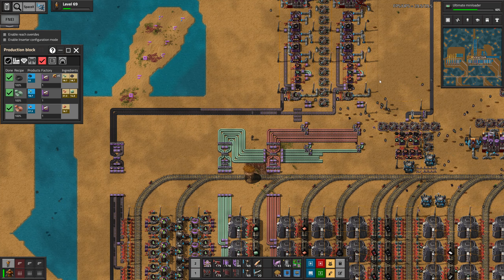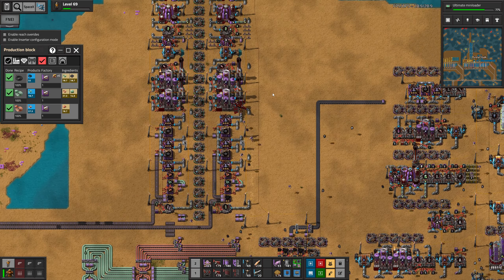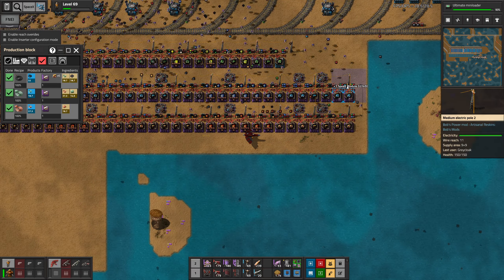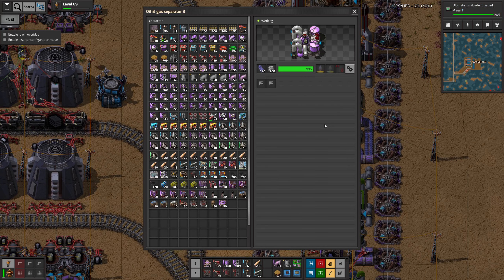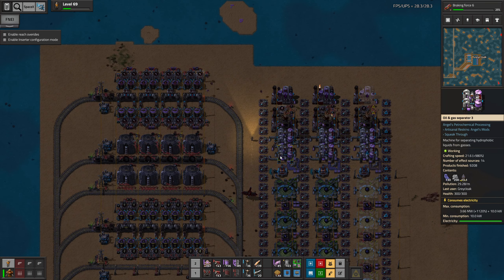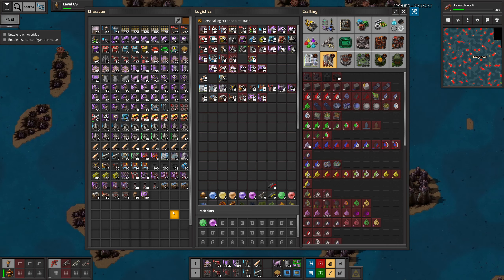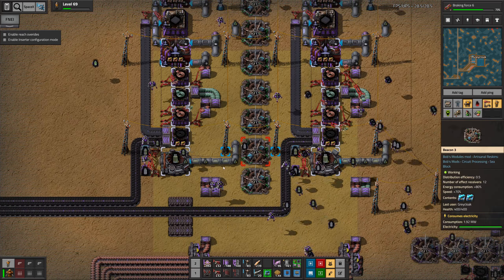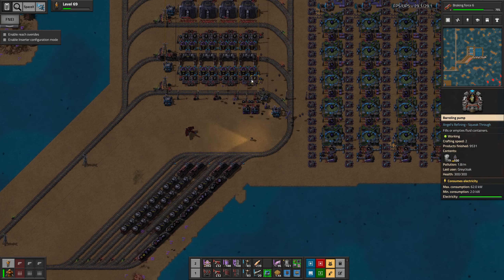Factorio - Sea Block pt. 426 Naphta